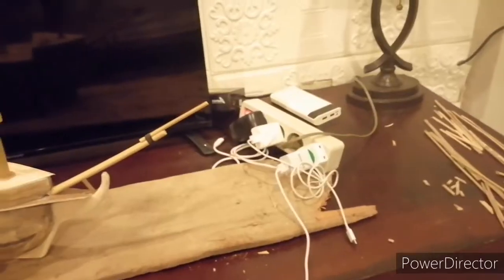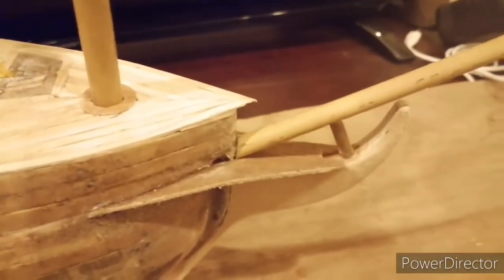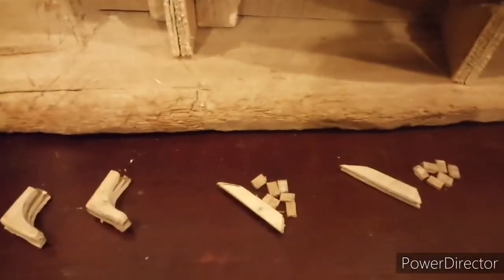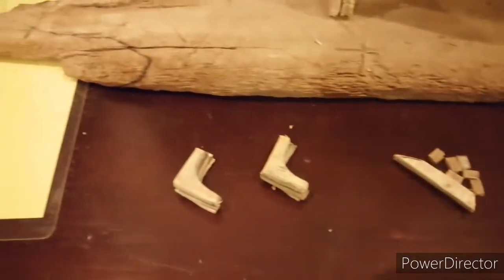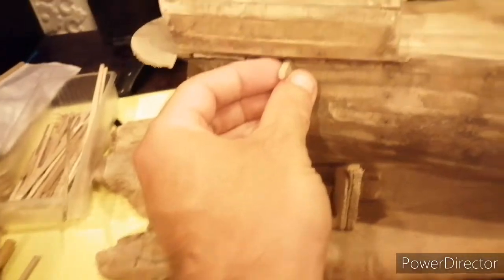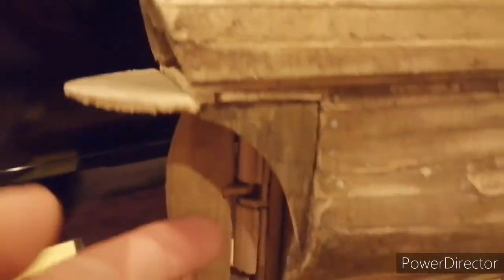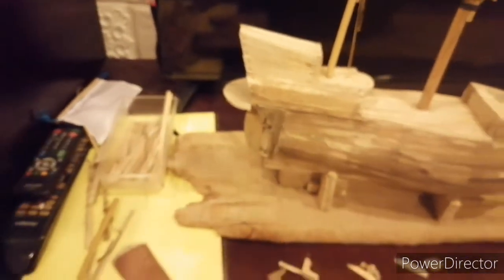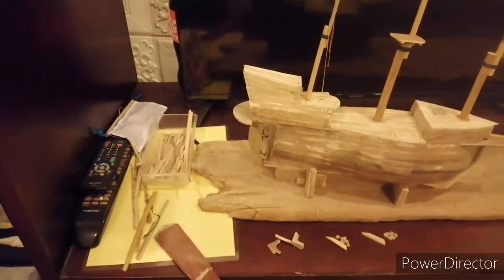Building Model Pirate Ship. Day 10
Ten days after collecting scrap from the beach and this is the result so far